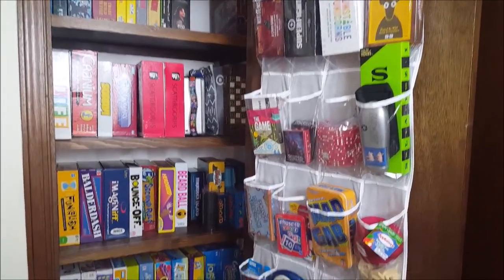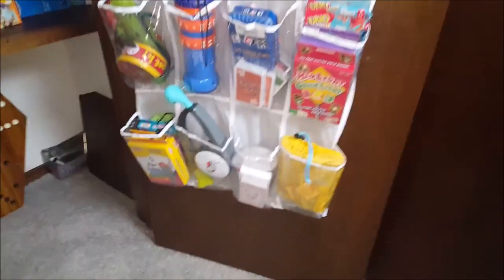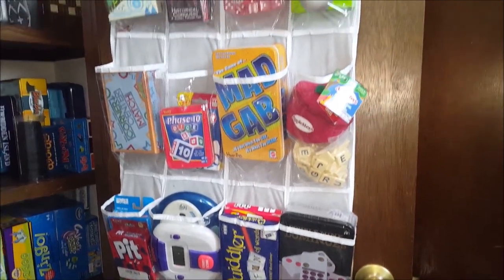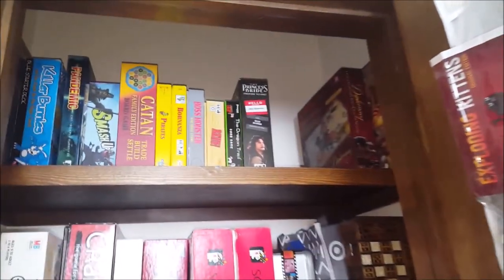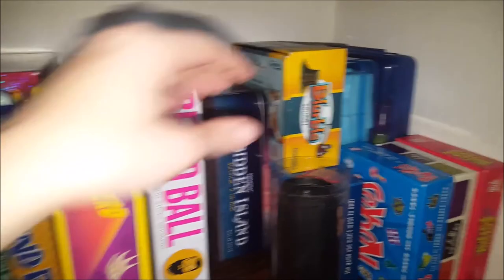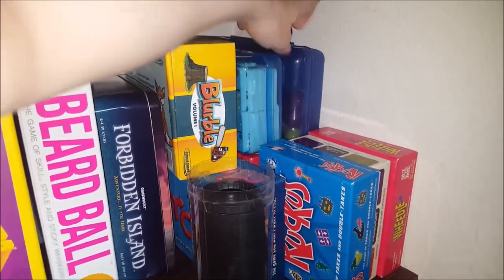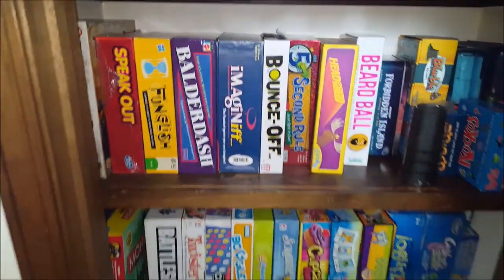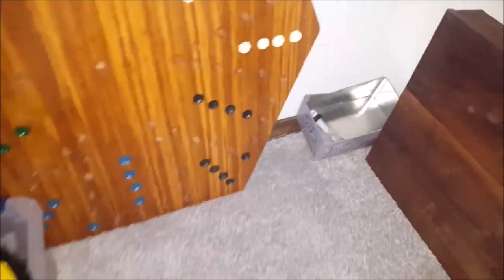BIG FAMILY BOARD GAME STORAGE & DECLUTTERING TIPS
We are a family who loves board games but its also super frustrating when these games that we invest in are constantly causing a mess. Today I am sharing with you 5 steps we took to conquer the clutter in our game closet and a few tips for how we set up our storage to maximize the space and make everything accessible for our family.

Resources Mentioned in this video:

Our favorite family board games (some links may include affliate link)

- Forbidden Island
- Ticket to Ride
- Pass the Pigs